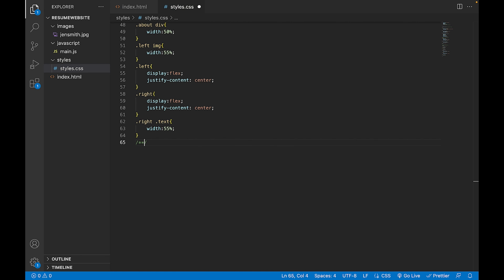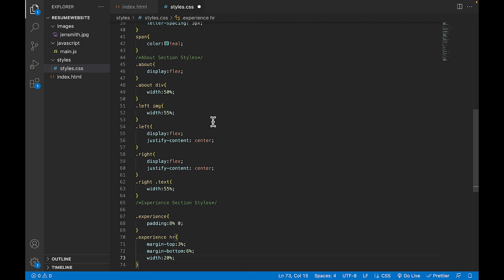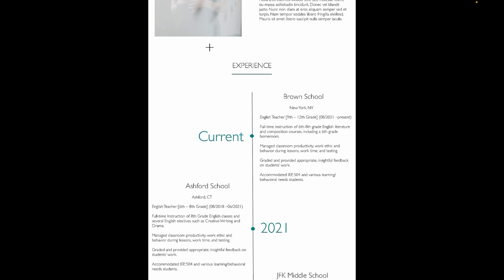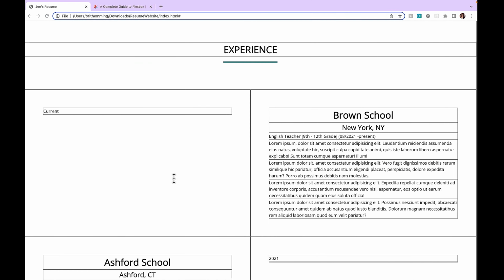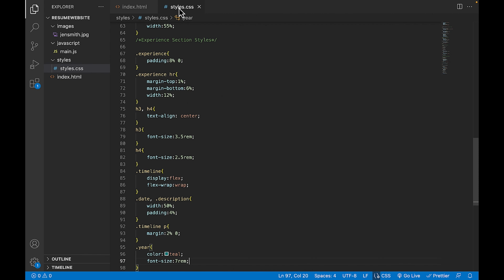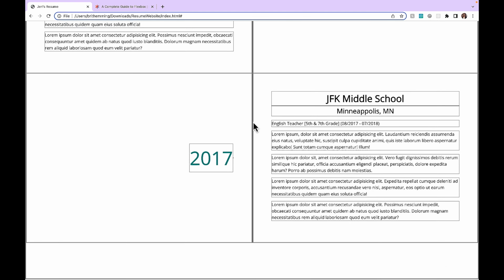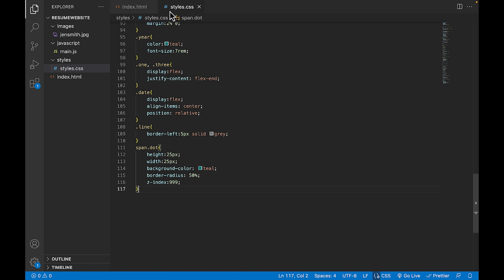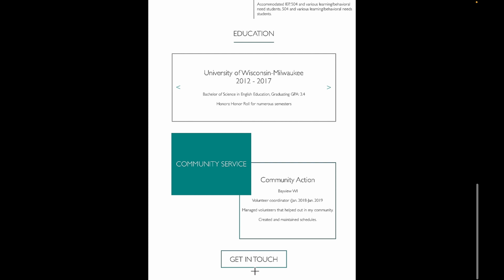Coding with Dev10: CSS Part 2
This is the fifth installment of our coding tutorial series. In this video, we continue our work with CSS to style our custom resume website.

Chapters
2:44 How to use a parent-child selector
11:30 Styling the timeline
18:10 Using z-index